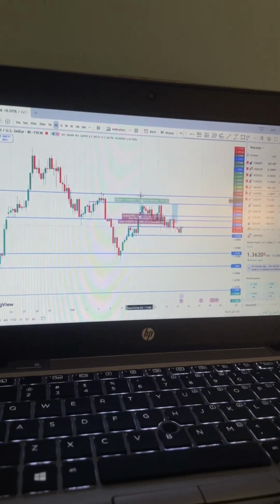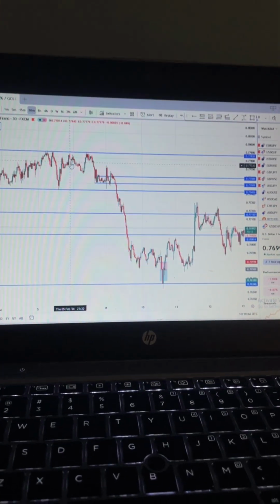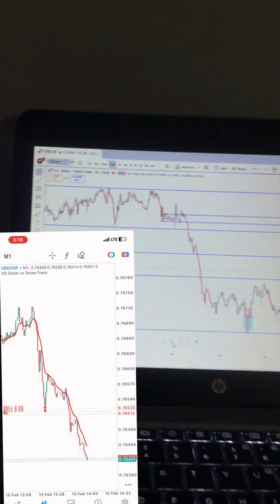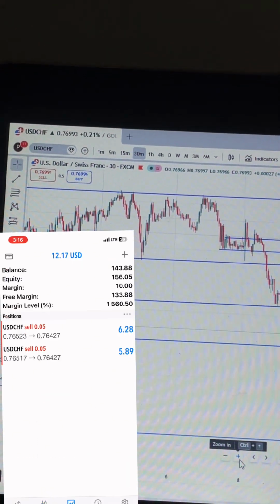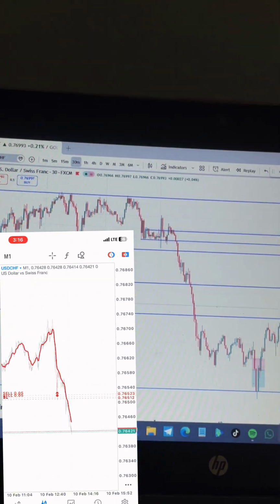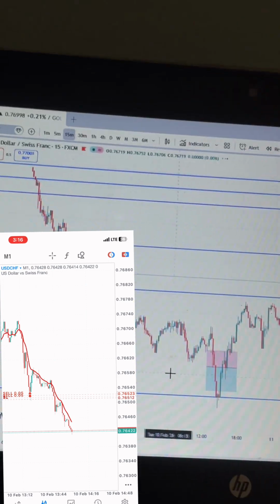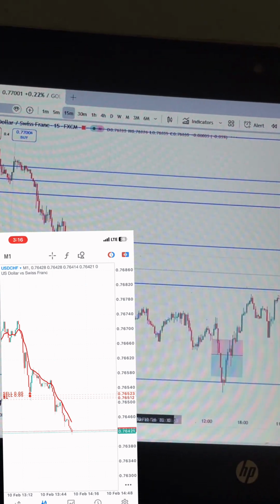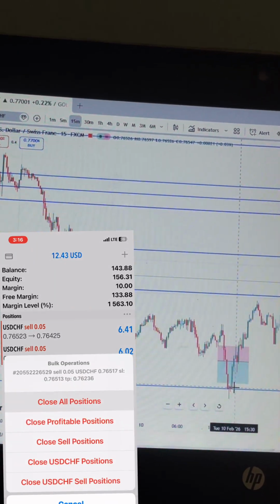How I Grew a Small Forex Account Step by Step Real Trades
In this video I break down exactly how I took my first 2 trades and why I entered.